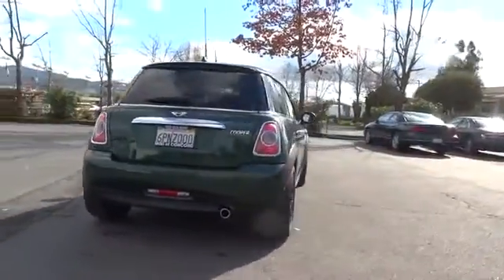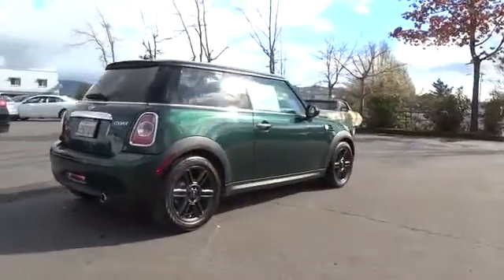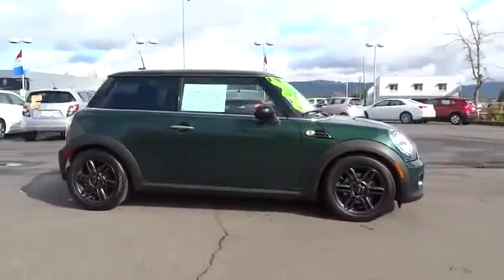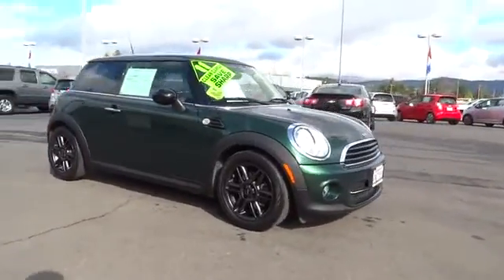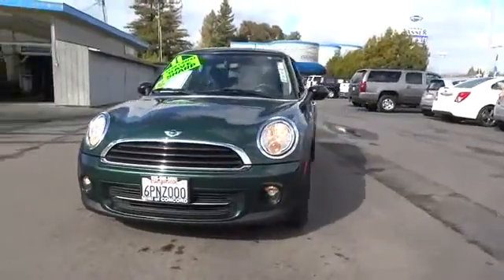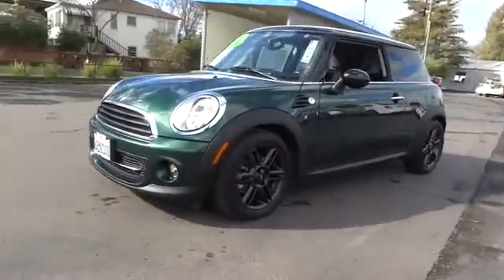2011 MINI Cooper Hardtop San Francisco, Napa, Santa Rosa, Vallejo, Oakland, CA P2085A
2011 MINI Cooper Hardtop

LOCAL TRADE** and **CARFAX CLEAN**. Provides insight to what's in your eyesight. No sweat steering. Who could say no to a simply outstanding car like this beautiful-looking 2011 Mini Cooper? Awarded Consumer Guide's rating of a Sporty/Performance Best Buy in 2011. Climb into this fantastic Mini Cooper, knowing that it will always get you where you need to go, on time, every time.
16  6-STAR SPOKE ALLOY WHEELS  -inc: P195/55R16 tires,BLACK ALLOY WHEELS,BLACK BONNET STRIPES,BLACK TOP  -inc: black mirror caps,BLUETOOTH MOBILE PHONE & USB/IPOD ADAPTER,WHITE TURN-SIGNAL INDICATORS,AM/FM stereo w/CD/MP3 player -inc: auxiliary input jack  auto speed volume control,Leatherette front bucket seats -inc: 6-way manual seat adjustment  seat height adjustment  seatback easy-entry  adjustable headrests,Multi-function sport leather tilt/telescopic steering wheel -inc: cruise/audio controls,Ventilated front & solid rear disc brakes,Tire Pressure Monitor,4-wheel anti-lock brakes (ABS)